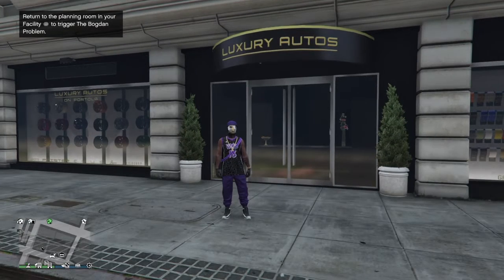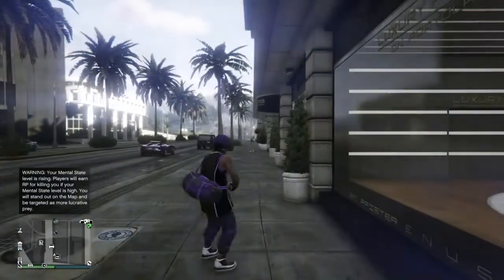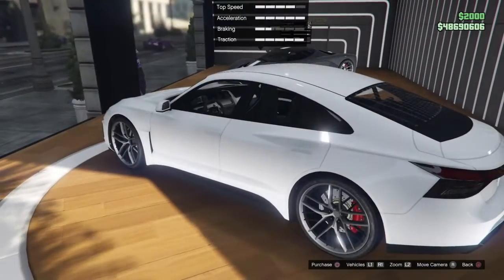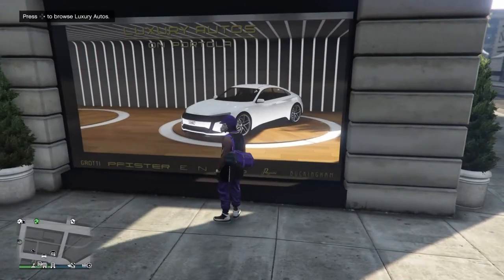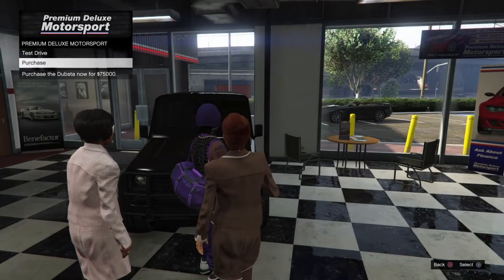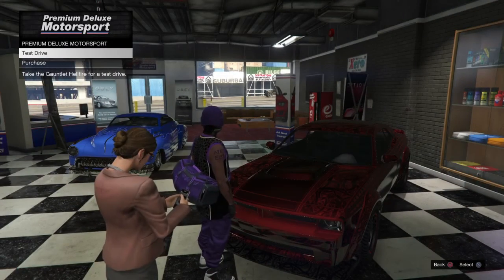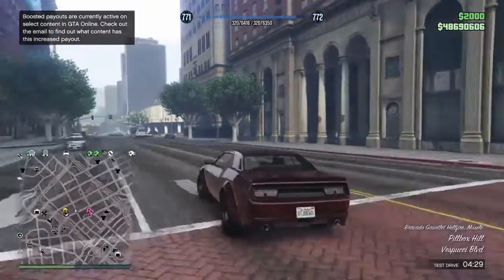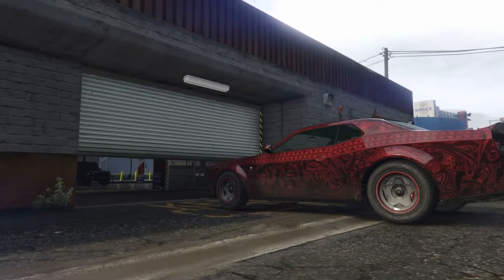GTA 5 ONLINE LUXURY AUTOS SHOWCASE